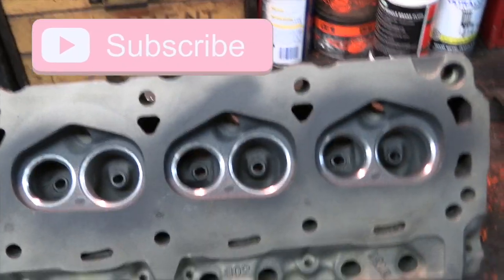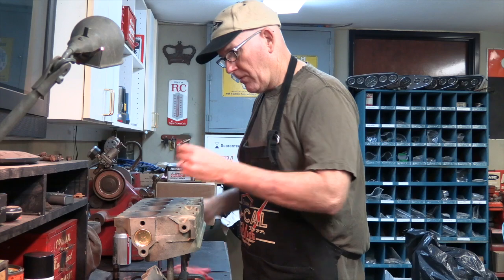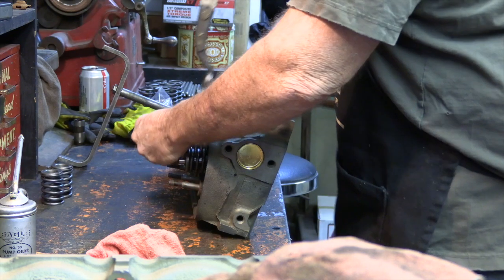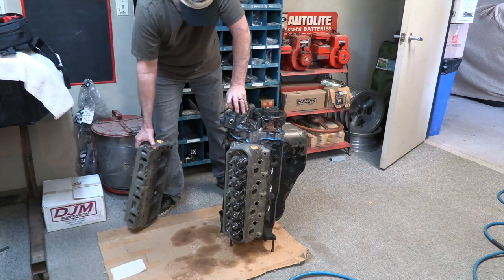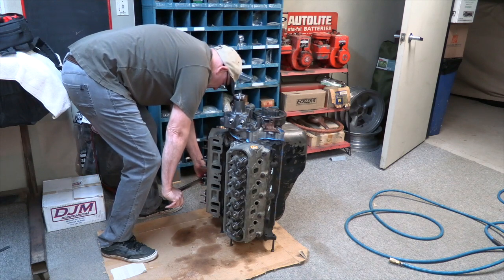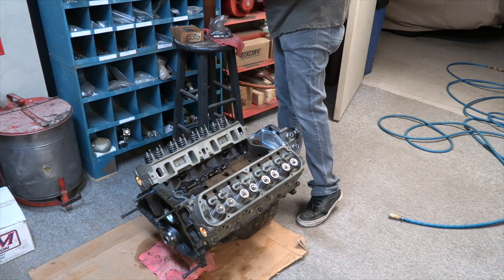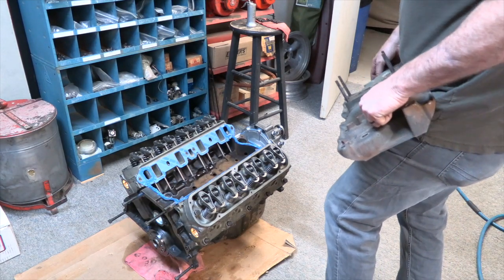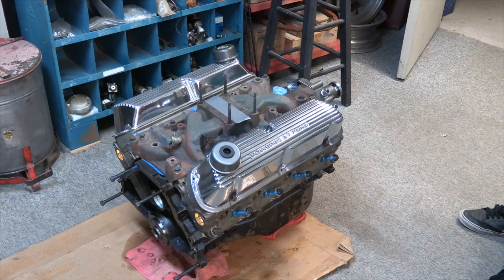30 Day 1972 Truck Build Challenge [Motor Build Finish]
Hi! We're Chop Shop Motors! Today we're starting taking a look at the progress we've made on this 302 motor.